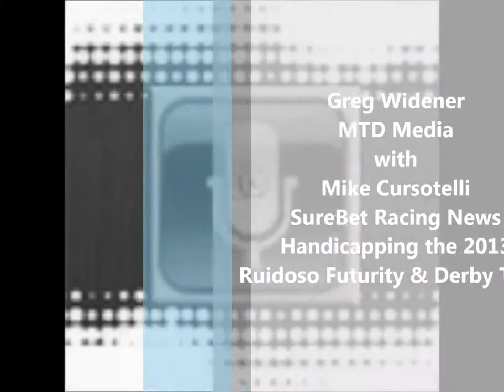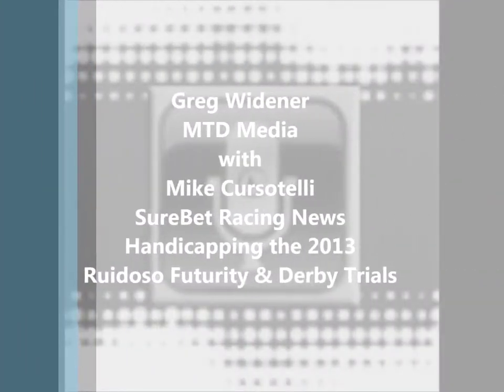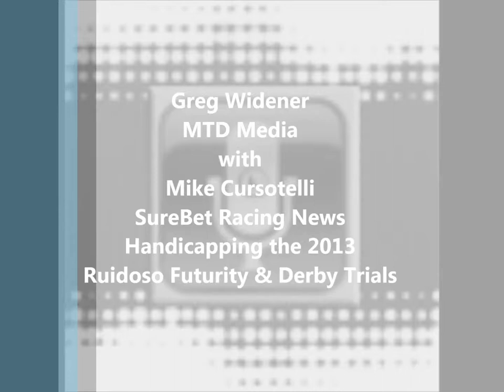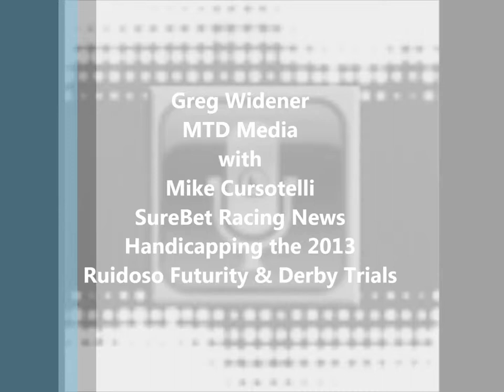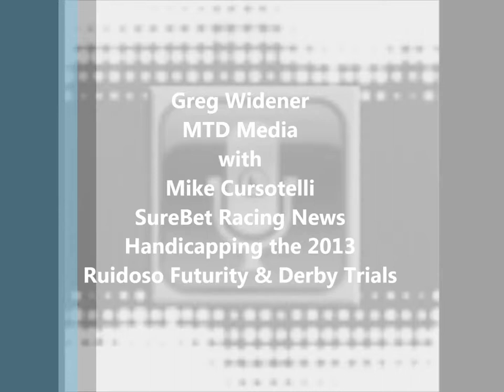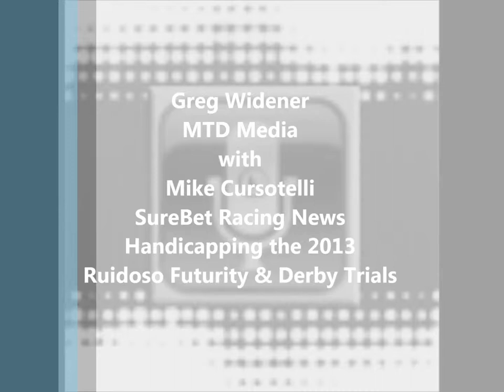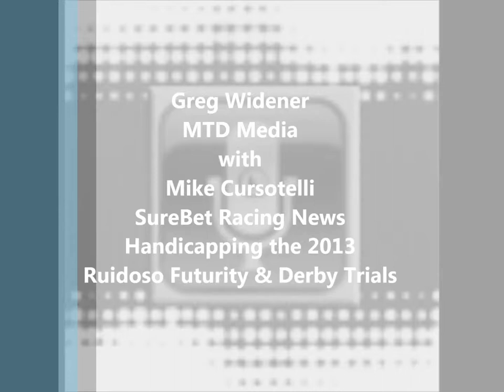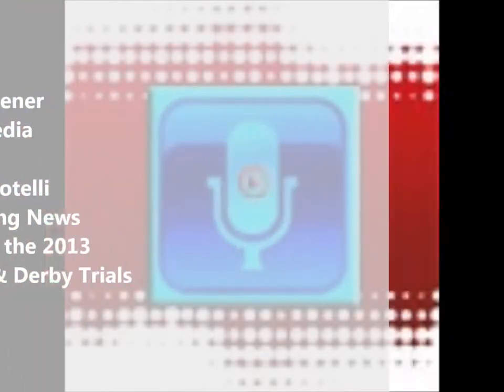Handicapping the 2013 Ruidoso Futurity & Derby Trials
Greg Widener - MTD Media
with Mike Cursotelli - SureBet Racing News